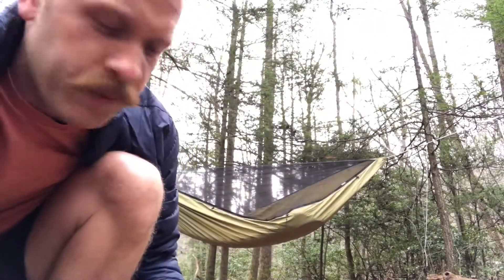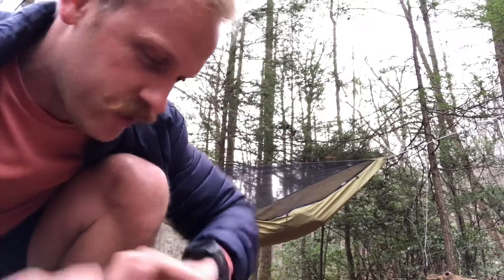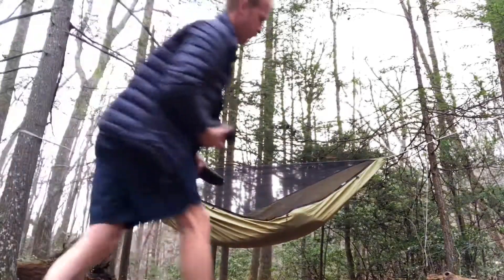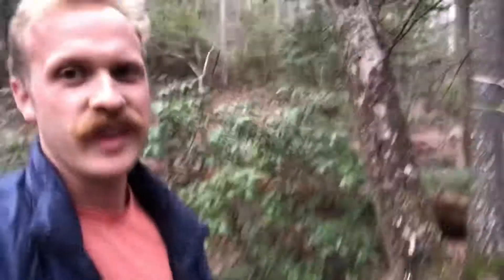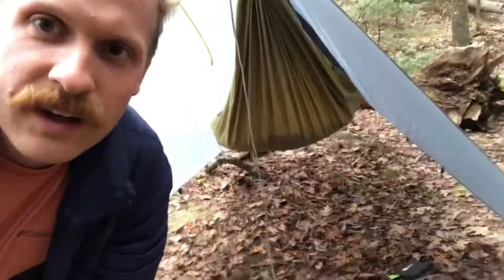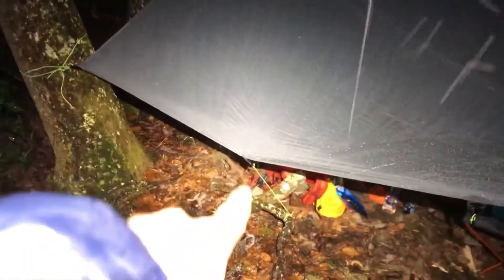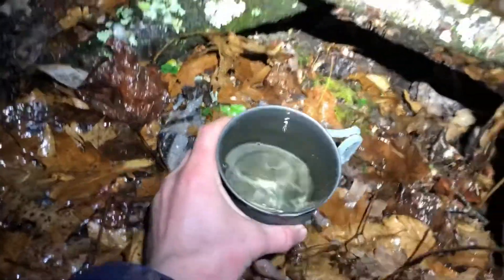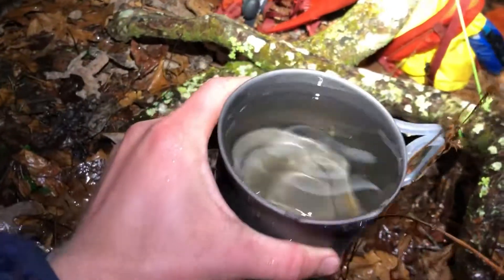Tarp Camping in the RAIN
This is the first night out using my new tarp by Lite Outdoors. With a rain storm in the forecast I figured it was the only TRUE way to test the tarp out. Was it worth the risk?